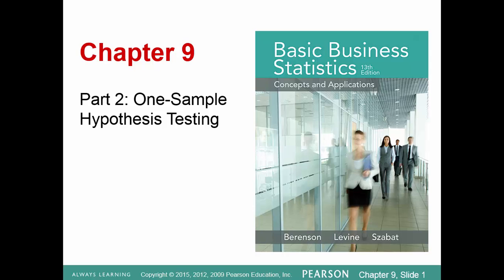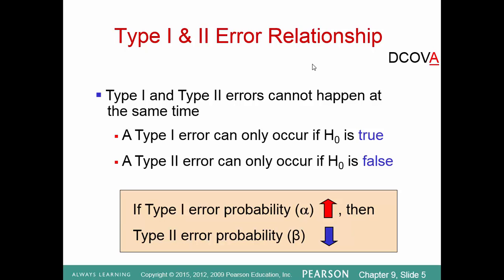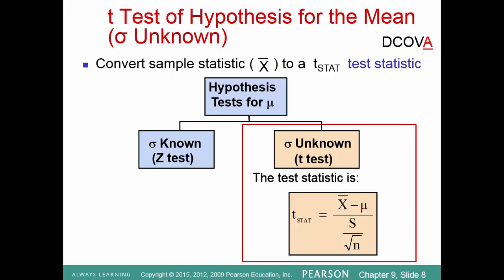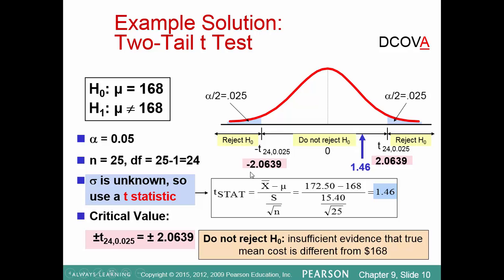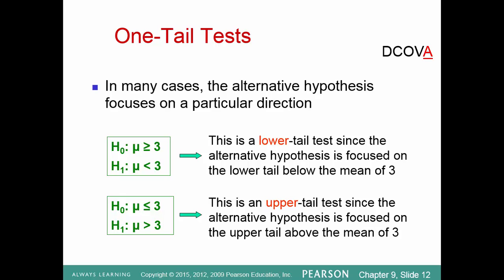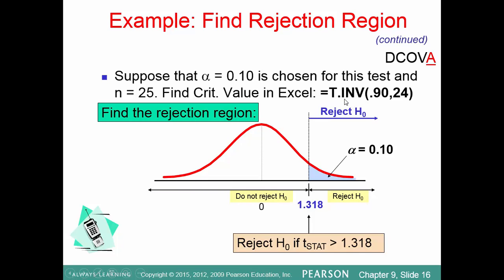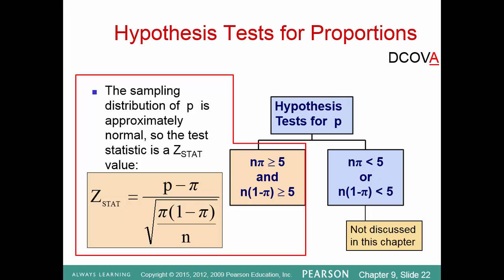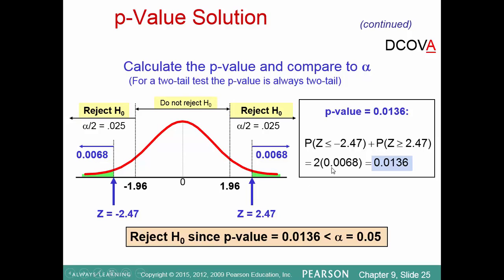Intro to Hypothesis Testing - Part 2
This is part 2 of a two-lecture introduction to hypothesis testing.